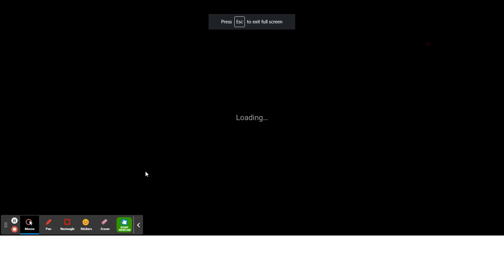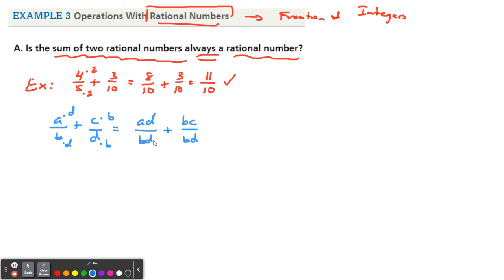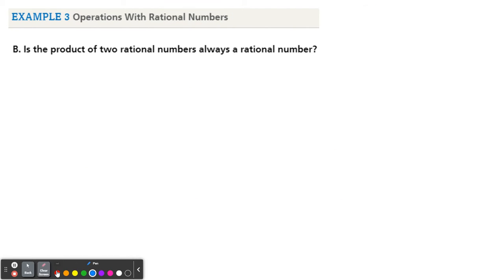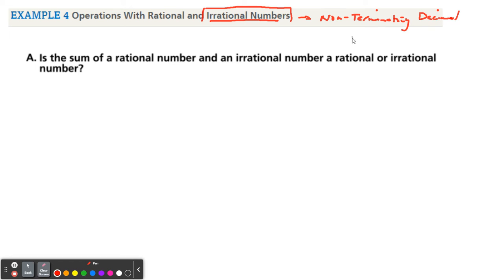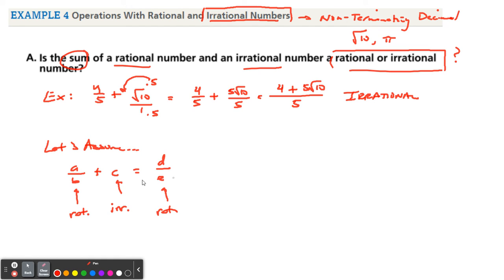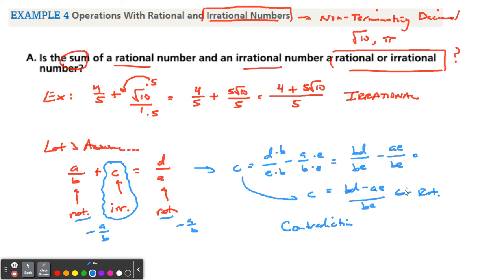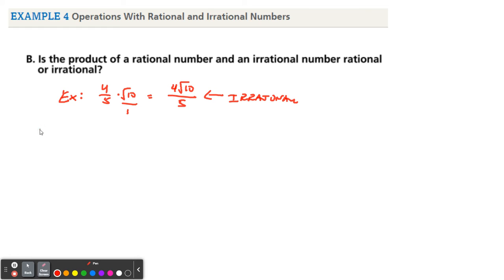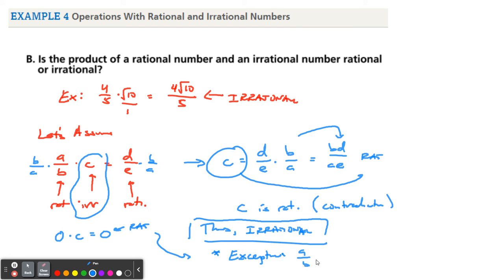alg 1-1 real numbers #2